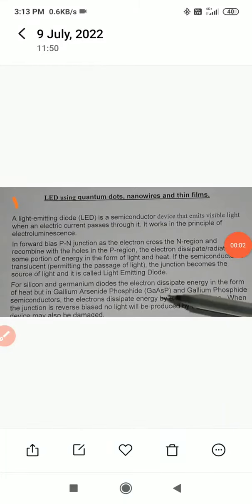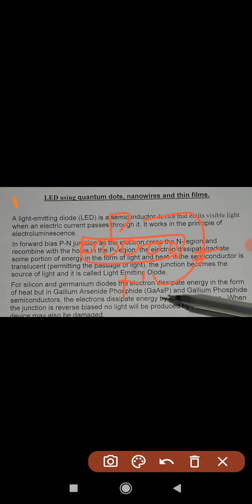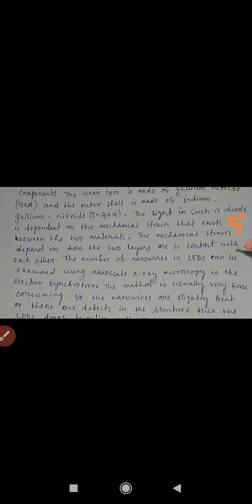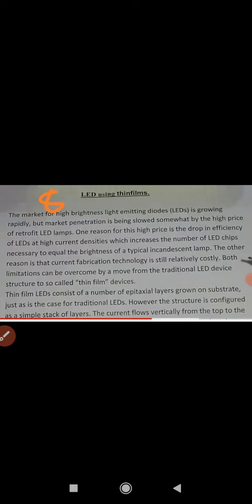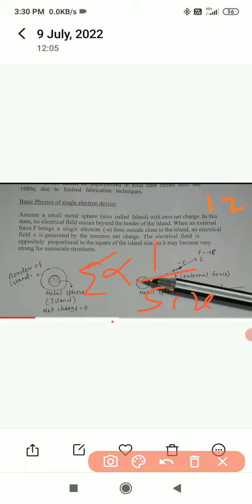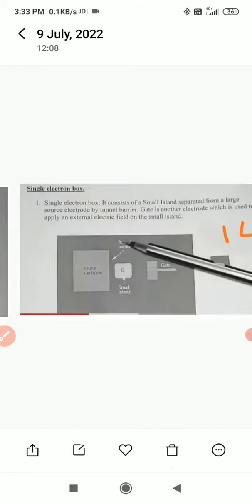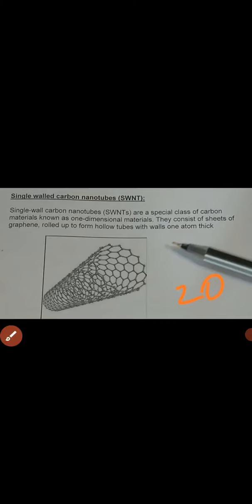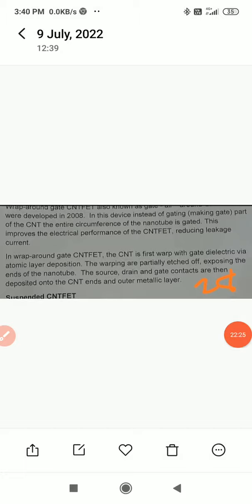Applications of Nanostructures part 1